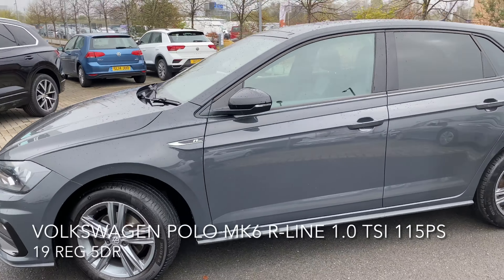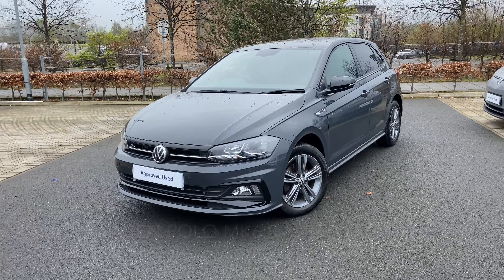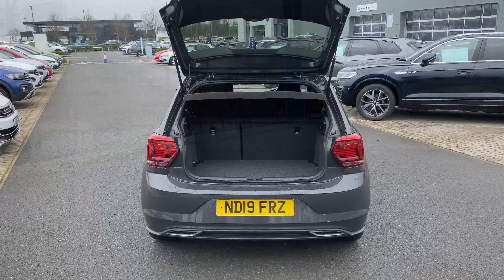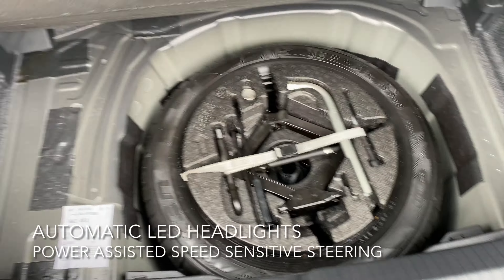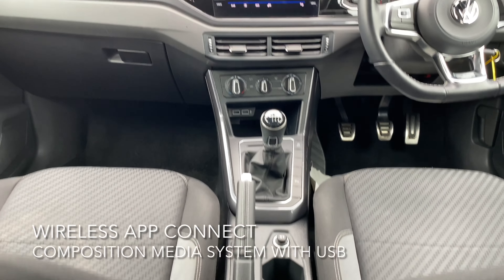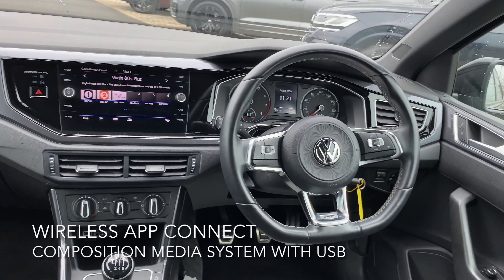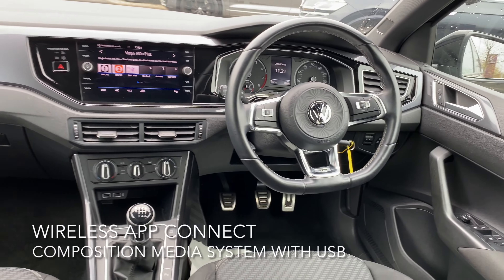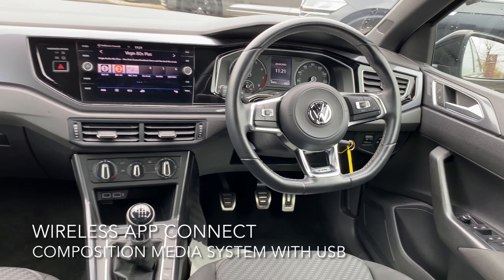VOLKSWAGEN EDINBURGH ND19 FRZ POLO AUTOTRADER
Volkswagen Polo MK6 R-line 1.0 TSI 115ps 5dr
Cash price £16,989
30,445 miles

Bluetooth Connectivity
Multifunction colour display
Tinted rear windows
Ultrasonic front and rear parking sensors

Fully Used Approved with VW
2 years VW Approved Used Warranty
2 years Roadside Assistance
2 x Services with our Volkswagen finance PCP deals T&Cs apply